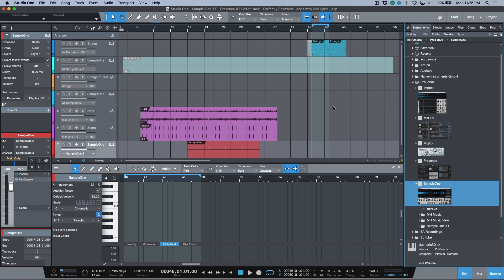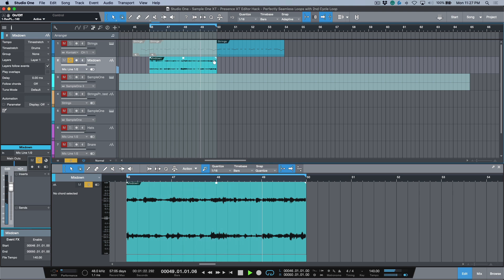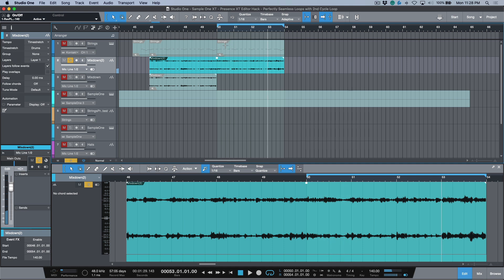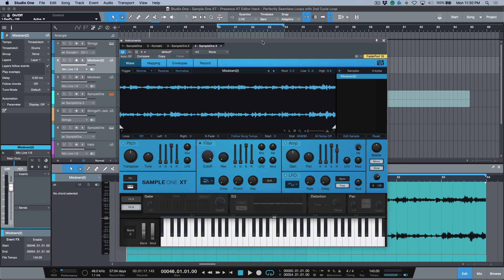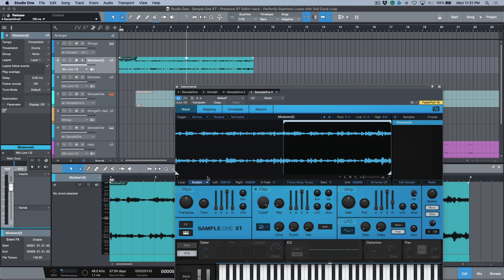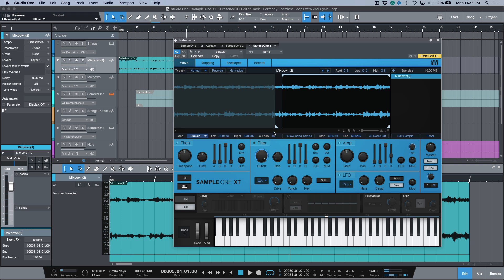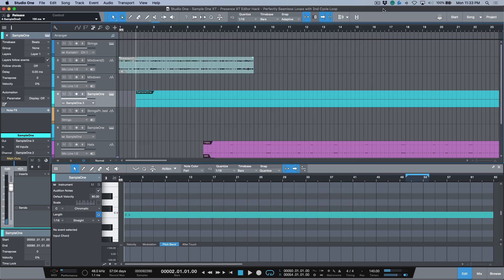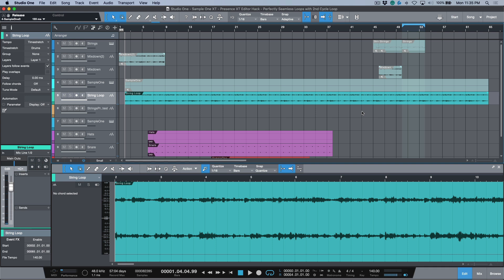Sample One XT Hack - How to Trigger Perfect 2nd Cycle Loops In PreSonus Studio One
Triggering Loops (with Ambient FX) as MIDI is one thing - but working with Audio Versions of the same Loop can be a completely different story.. In this video, I demonstrate a workflow that can be used to help trigger relatively seamless Loops that focus on repeating the "2nd Cycle Pass" of an Audio File, using Sample One XT.

**Note - This workflow also applies to Presence XT, providing you've purchases the Presence XT Editor Add On in the PreSonus Shop.